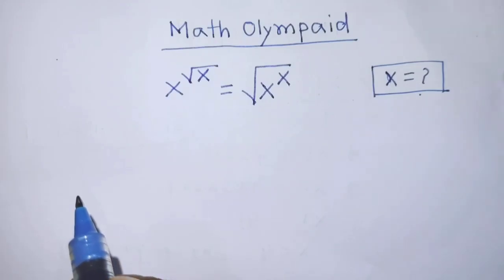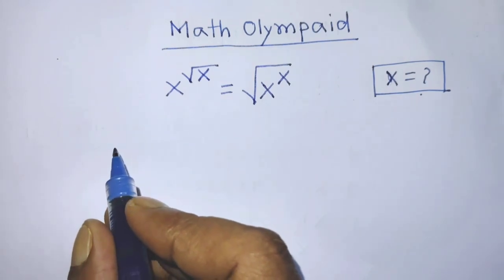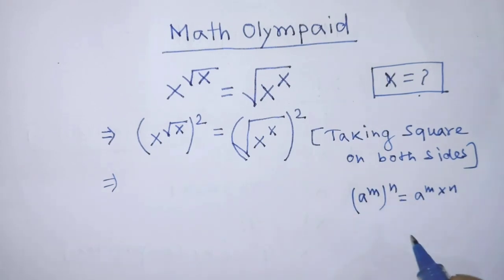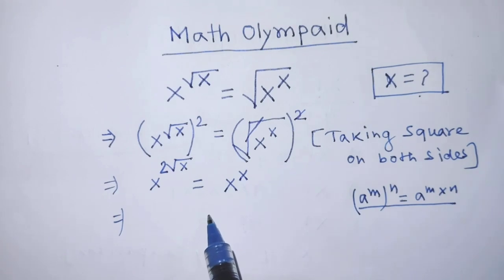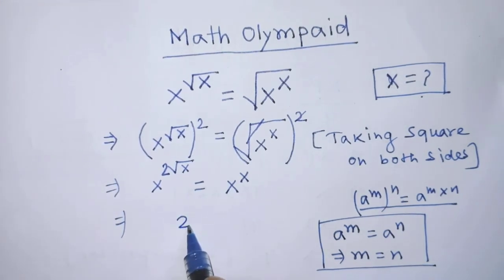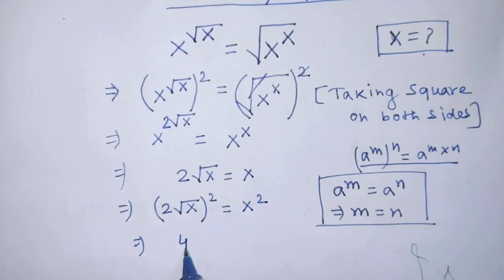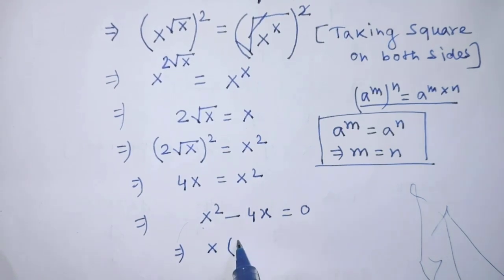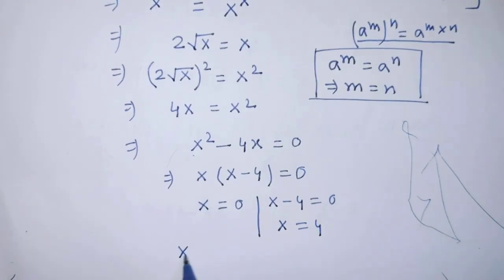Russian | A Nice Math Olympaid Exponential Equation | Fully Solved